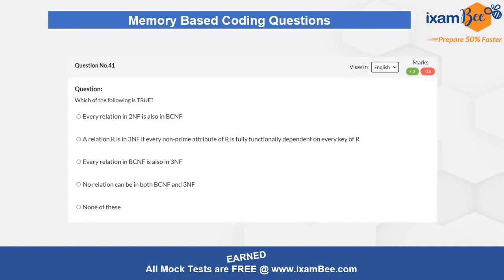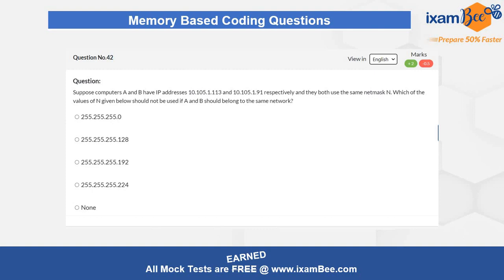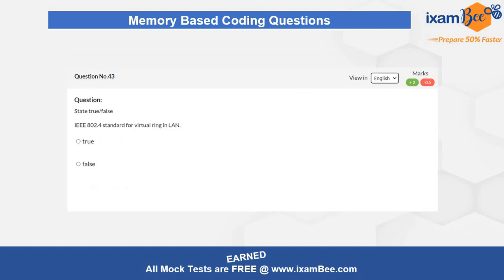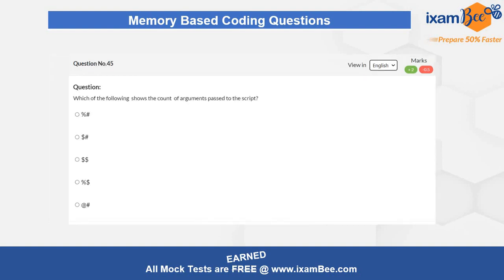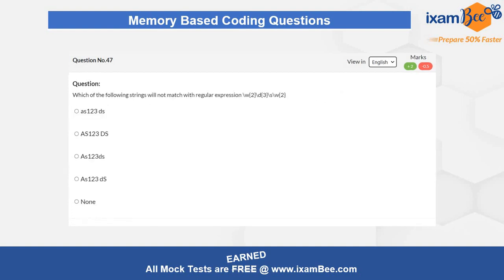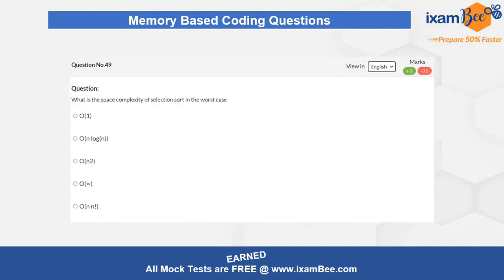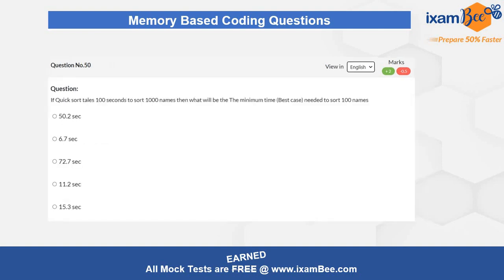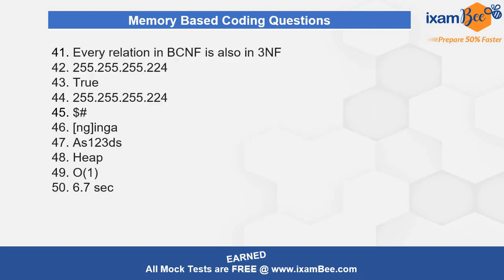SEBI Grade A IT 2024 || SEBI IT Phase 1 Previous Year Questions 2020 || Part 5 || By Jayanti Mam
we will get back to you soon